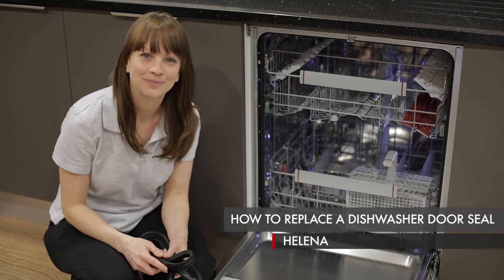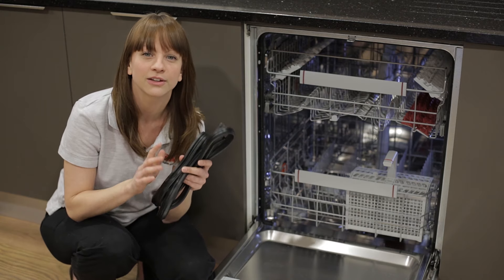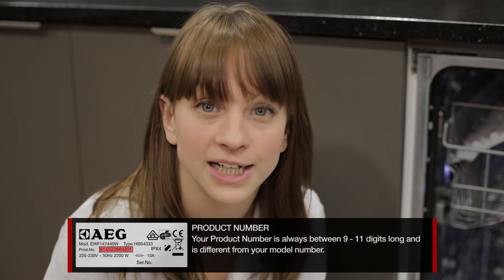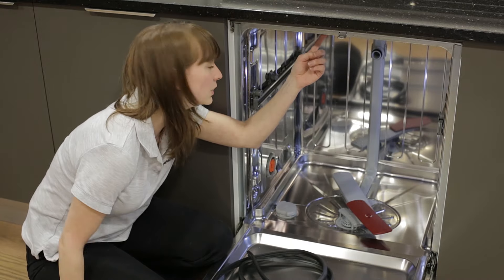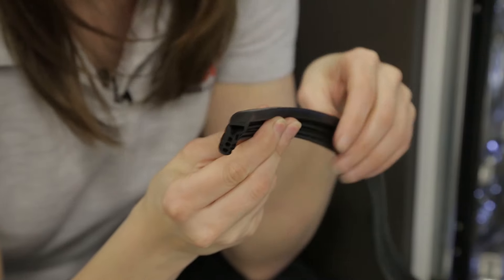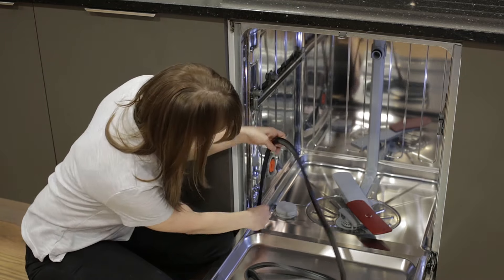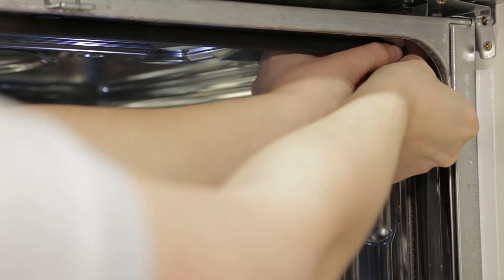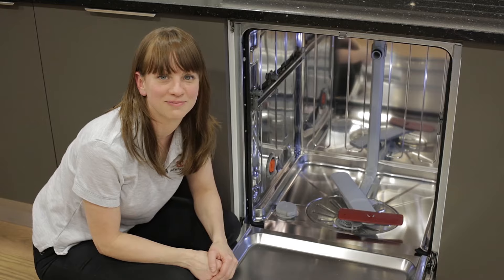How To Replace A Dishwasher Door Seal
Watch Helena show you how to replace a leaking or damaged door seal on your dishwasher.

for all your AEG spares and accessories.